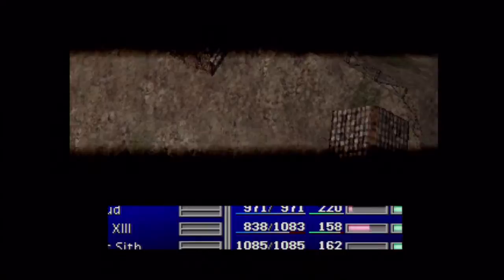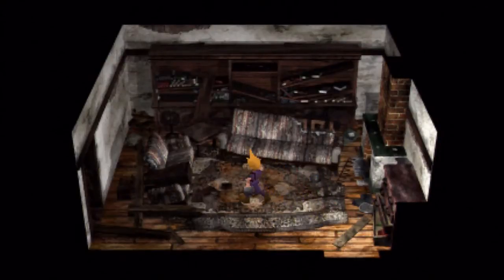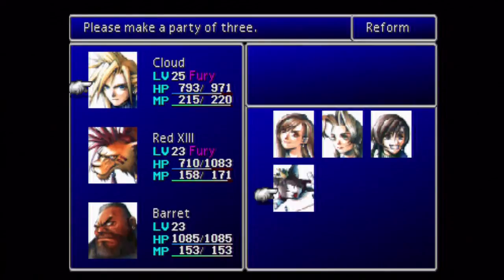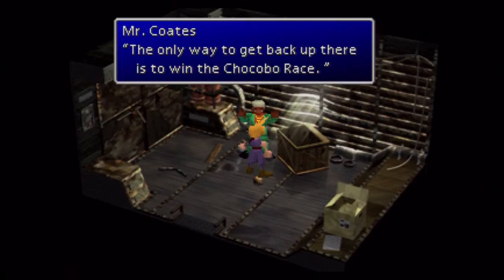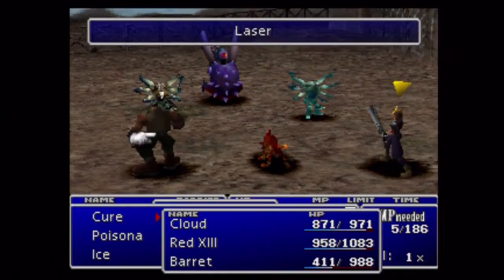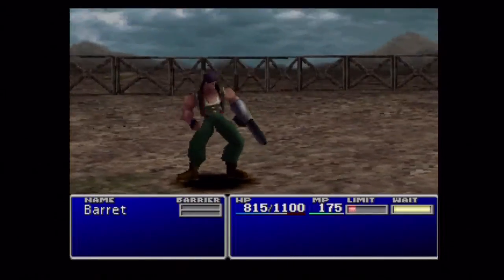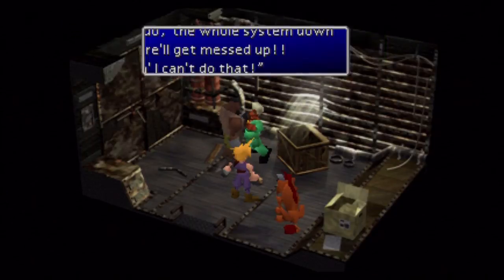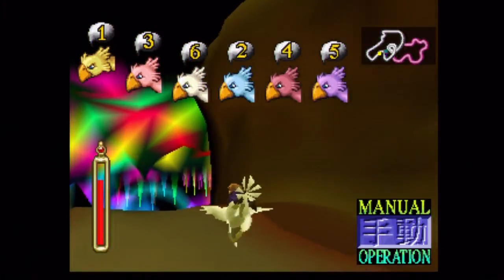Final Fantasy VII Perfect Walkthrough - Part 18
In this part we try and make our way out of Coral Prison and learn some new information about Barret's past.